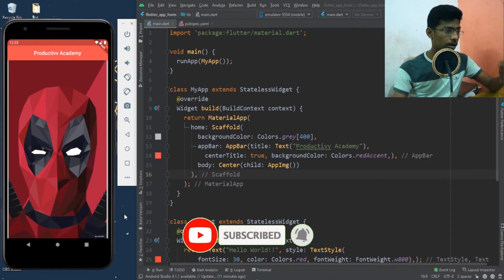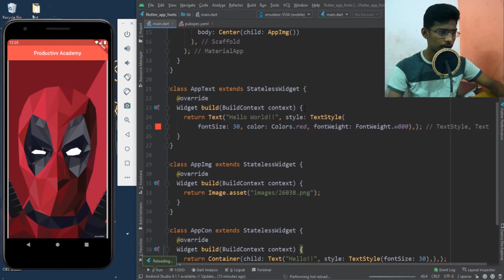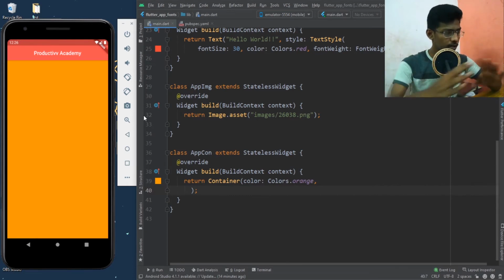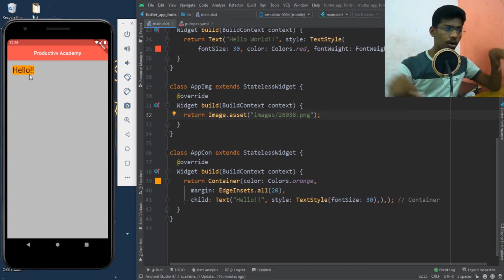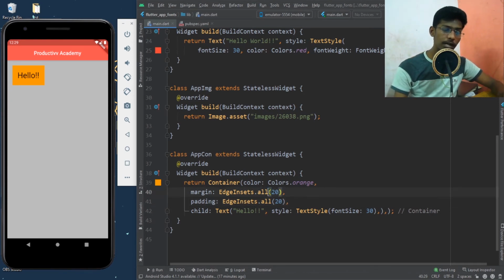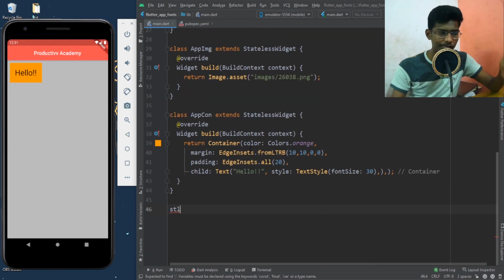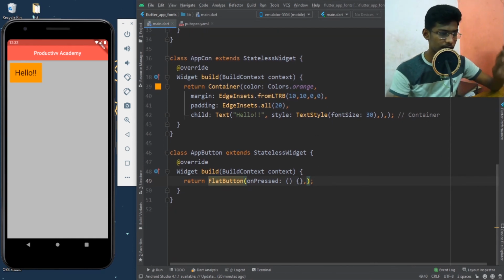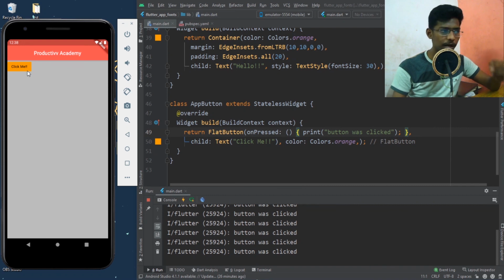Containers, Padding & Margins- Flutter App Development #8 | English| Productivv Academy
get to know what are containers in flutter and how to add padding and margins to the widgets u create in flutter